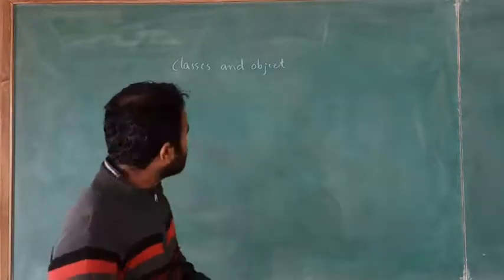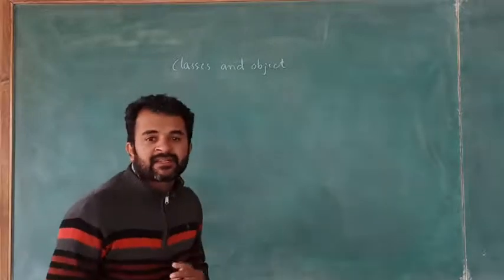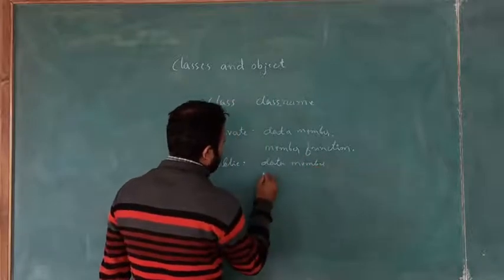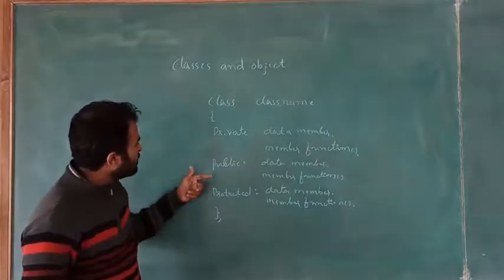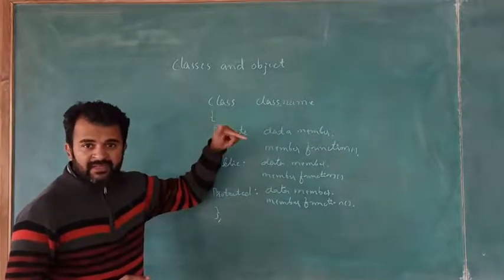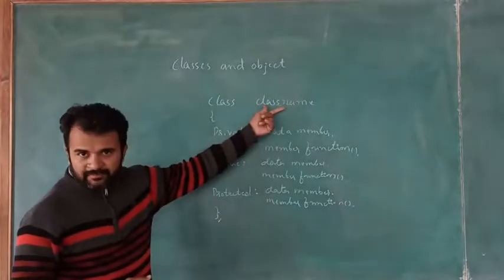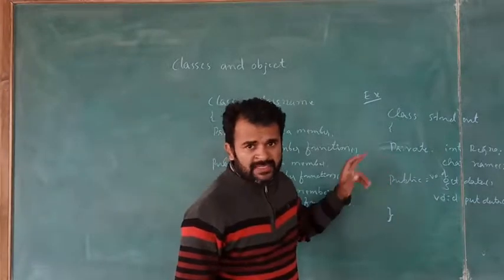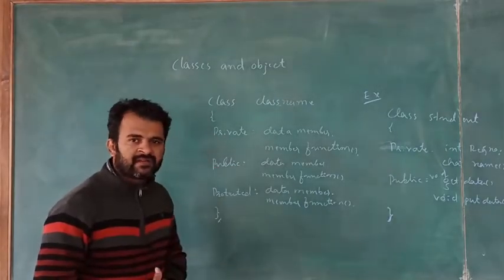Classes and object part 1